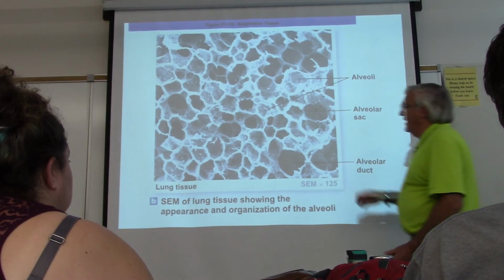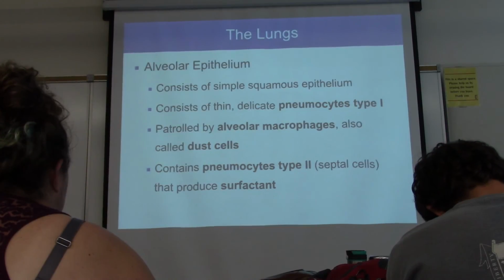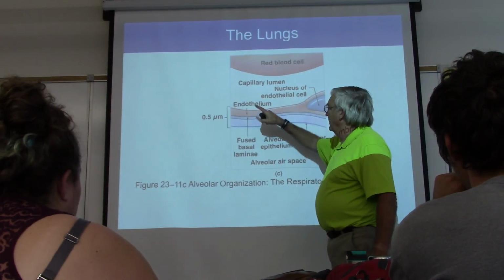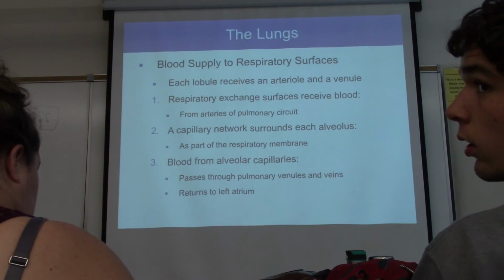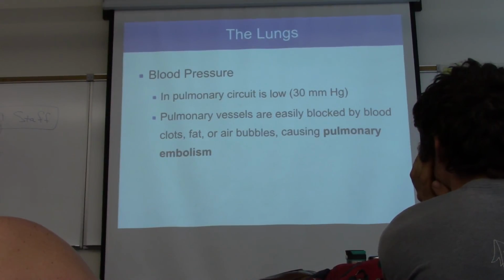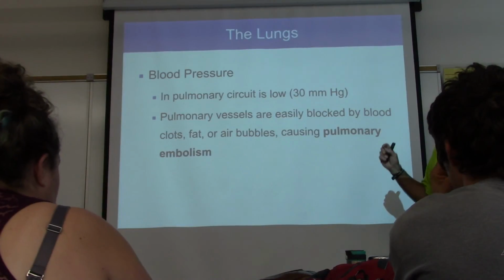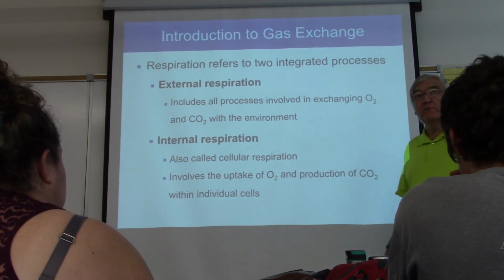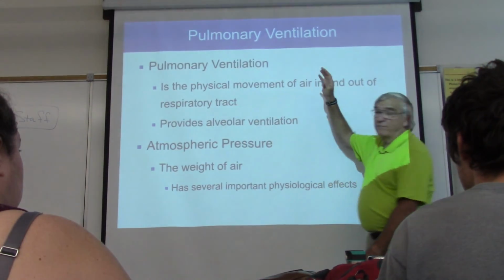Resp Chapter 23 Part 2 (2.2)